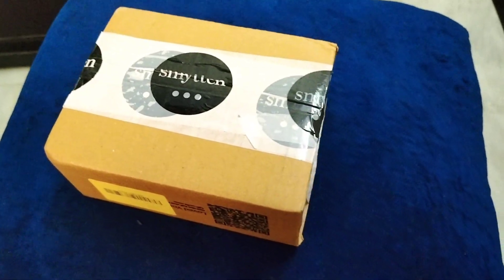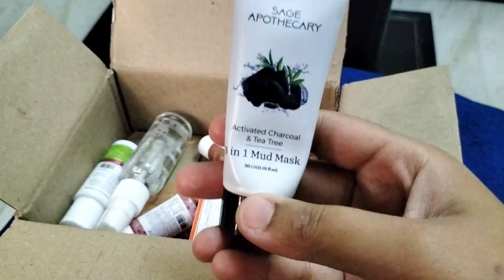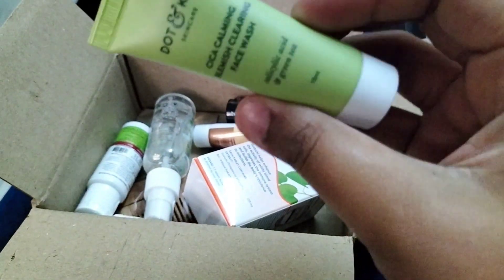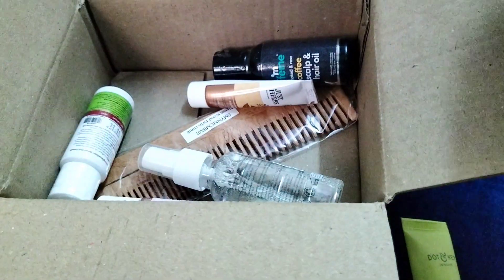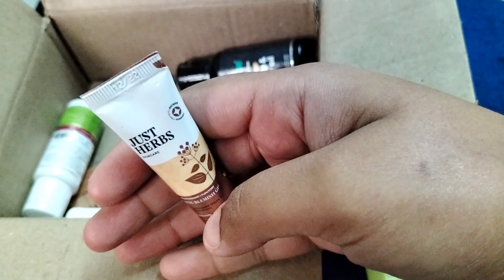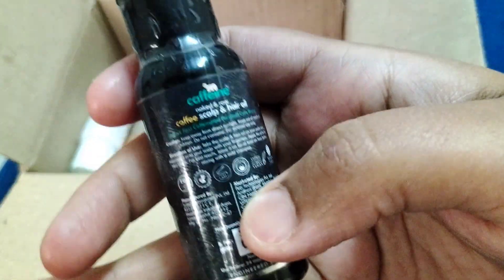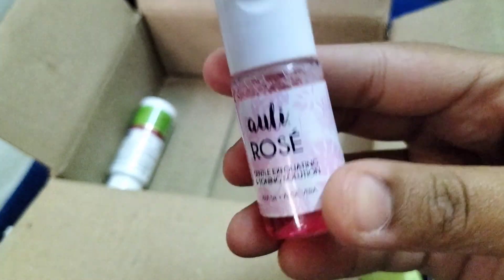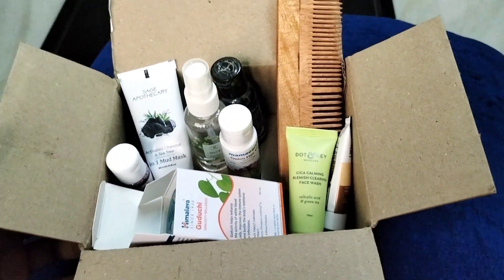Smytten Products 😍199/- Smytten Products Review | Smytten Haul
Smytten Haul makeup makeupartist minivlog Smytten Free Products Smytten Free Samples

Free products

How to get Smytten free products Smytten trial points